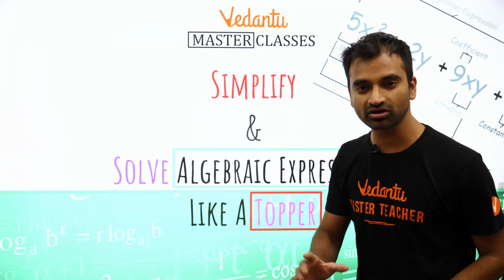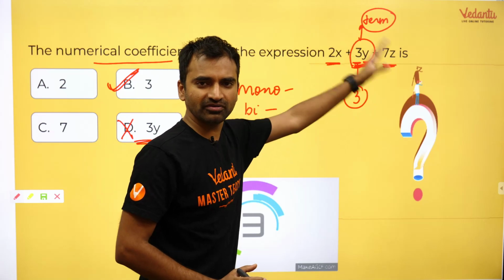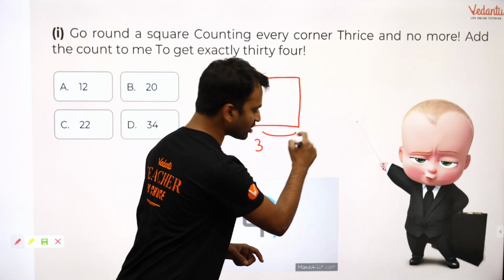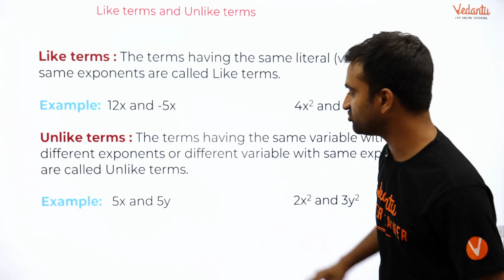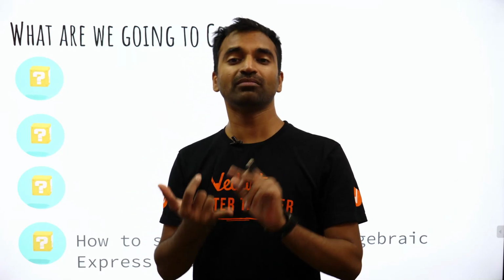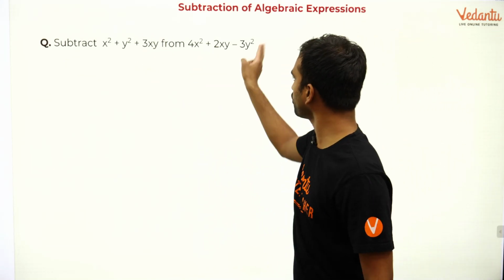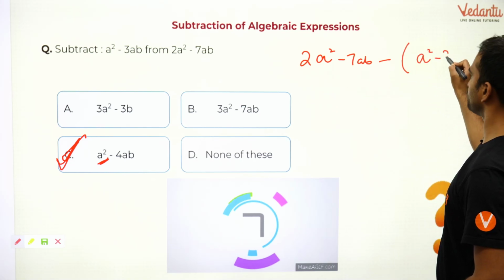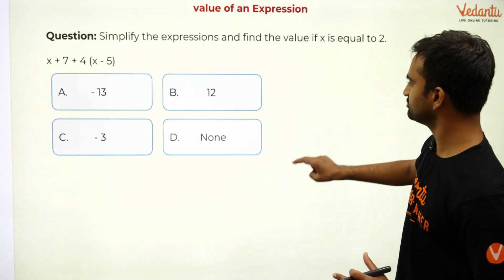Simplify Algebraic Expressions like a Topper | Master Classes by Avinash Sir | Grades 6 to 8 Maths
Math has always been a trouble for many of us. But, did you know you can become pro in math by knowing the necessary basics and the right way to solve a problem?
In this power-packed session, our Math Expert Avinash Sir teaches how to simplify and solve algebraic expressions like a topper. So what are you waiting for? Go ahead and rock your problems like a topper.

🟡Avail all Exciting Vedantu Pro Courses here!
✅Pro Class 6 CBSE 2022-23